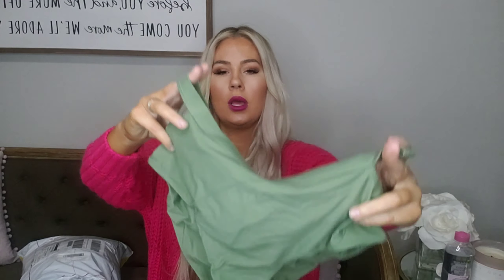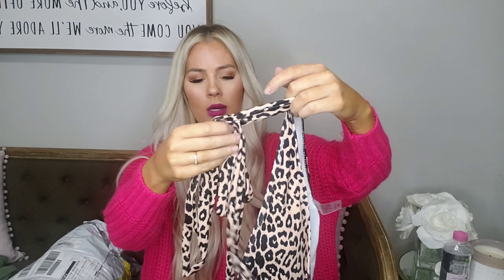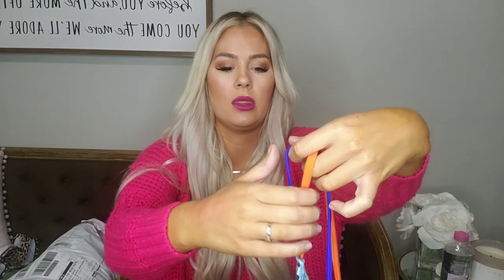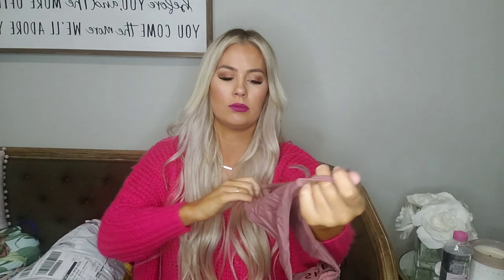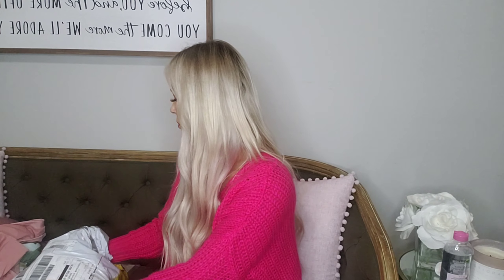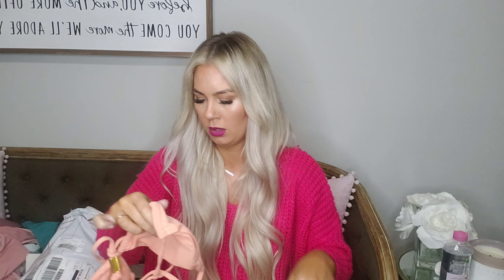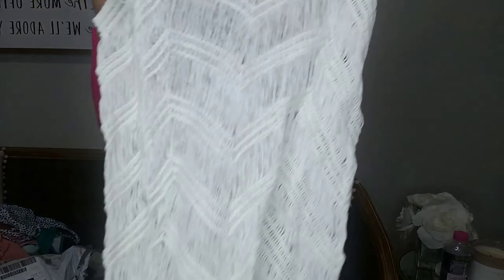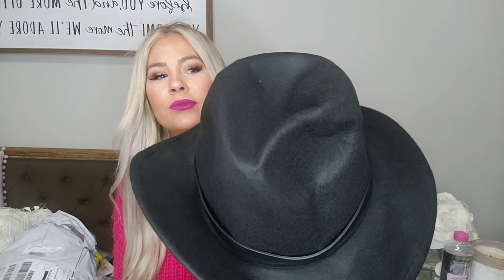Shein Swim Suit Haul 👙 | Summer Haul ☀️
Hey Yall! The quality of these suits are amazing but I really should have measured myself! They did not fit me well but at the very reasonable prices, I will be ordering the larger sizes! I went on and added this video so that you could see the quality!

Code sarahkatherine15

Code EVERYTHINGSARAHKATHERINE

I use Luxe presets on my imstagram feed! 👆🏼